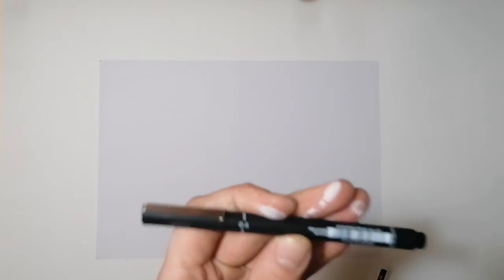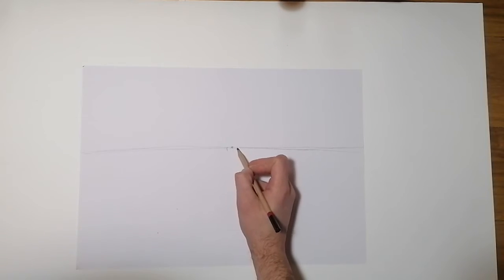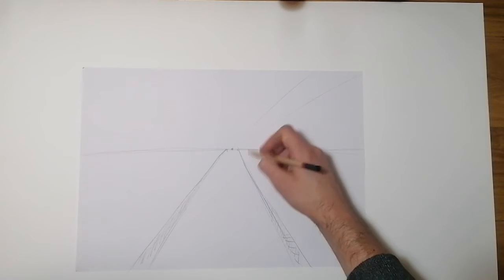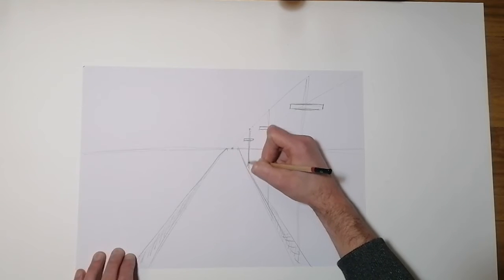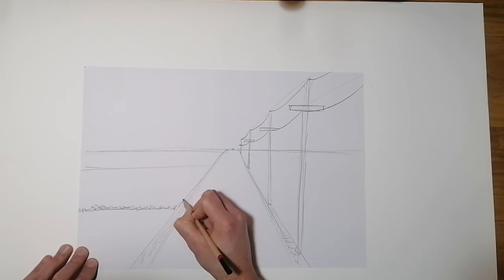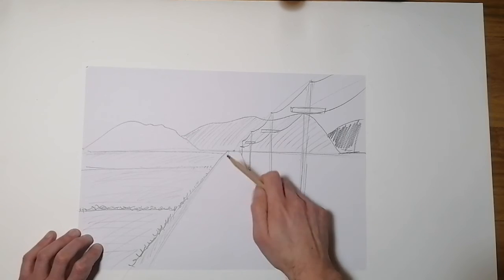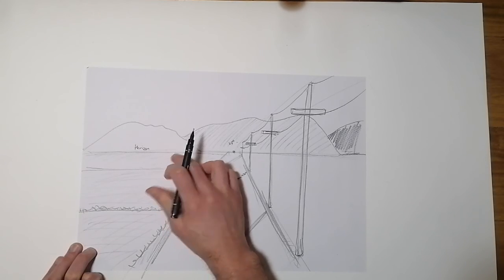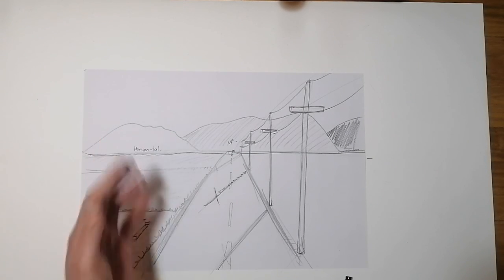One point perspective pole